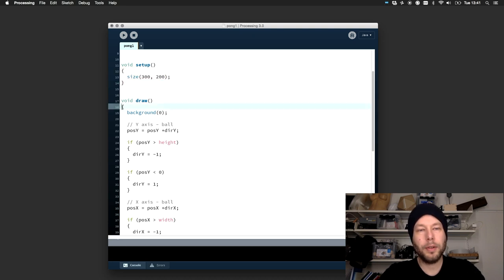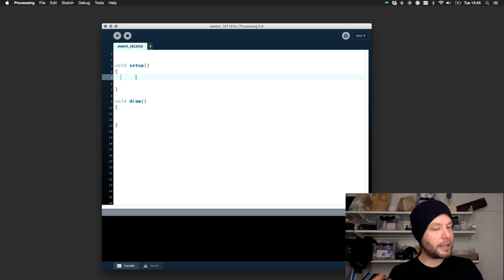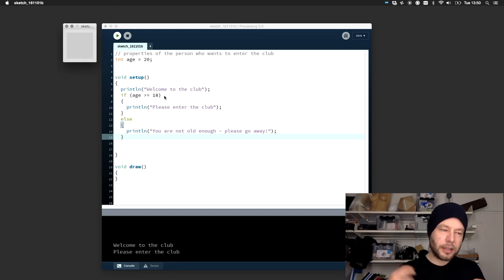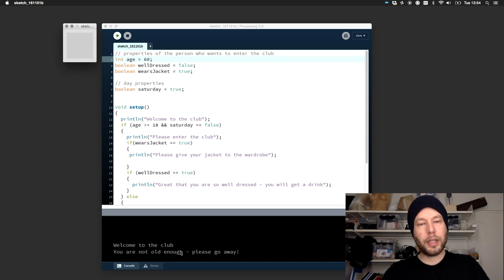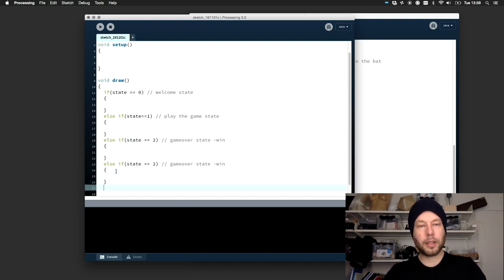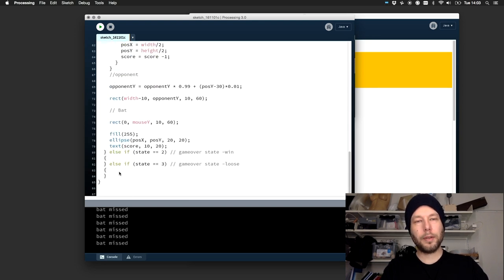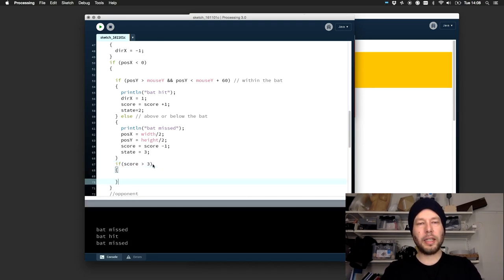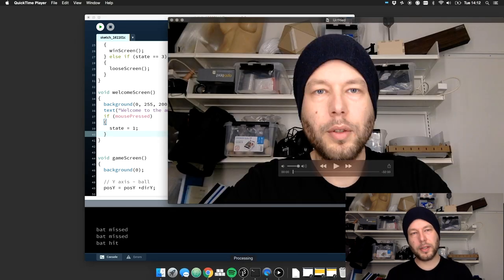Learn to program: Scope, Statemachine and methods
This video is a step by step tutorial to learn the basics of programming in Java/processing. It uses the classic game of pong as an example. The video is a part of programming learning series by Fablab RUC.